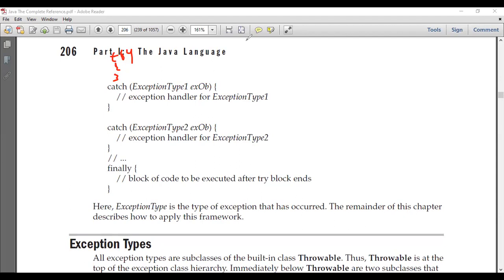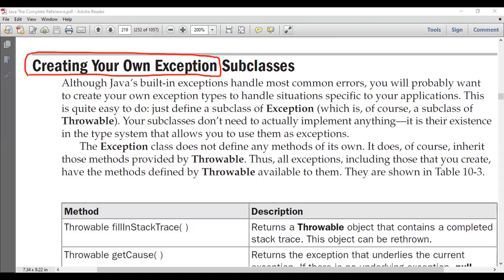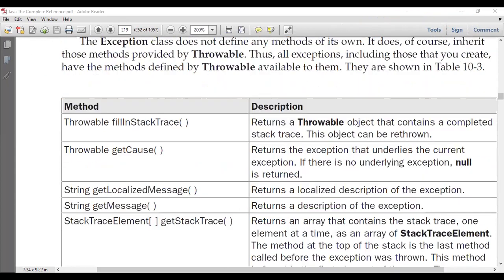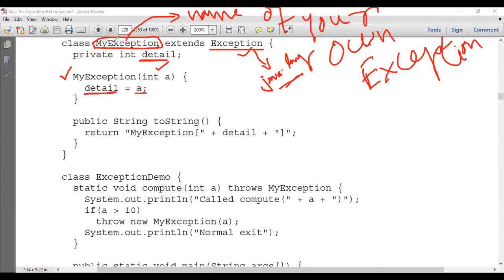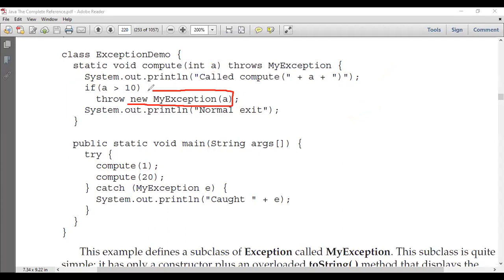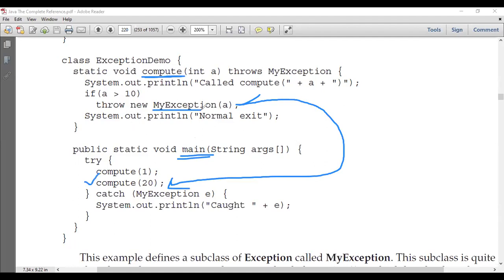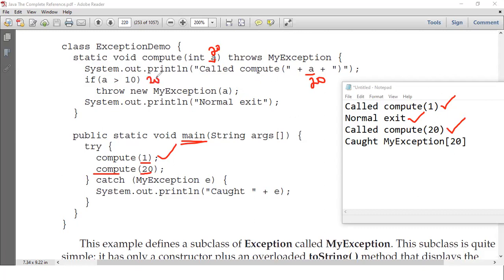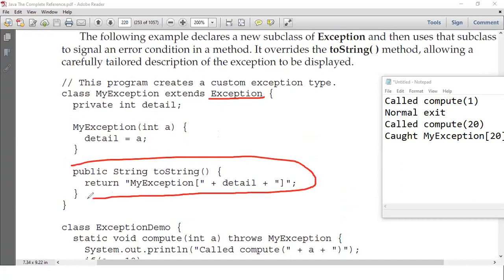Creating own Exception (Custom Exception)